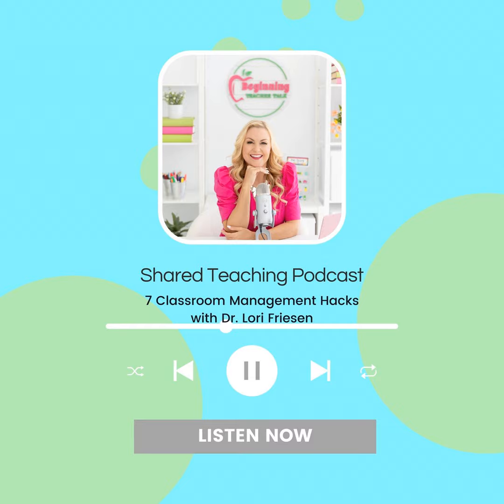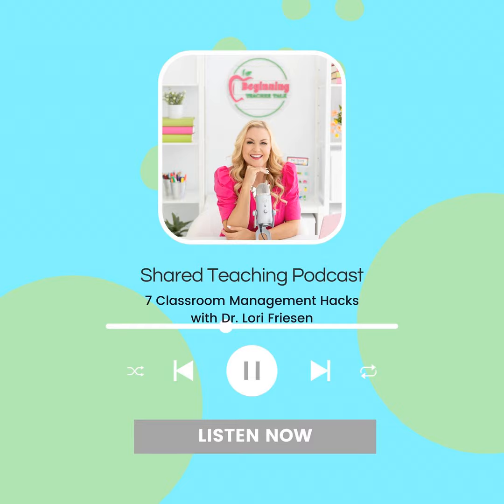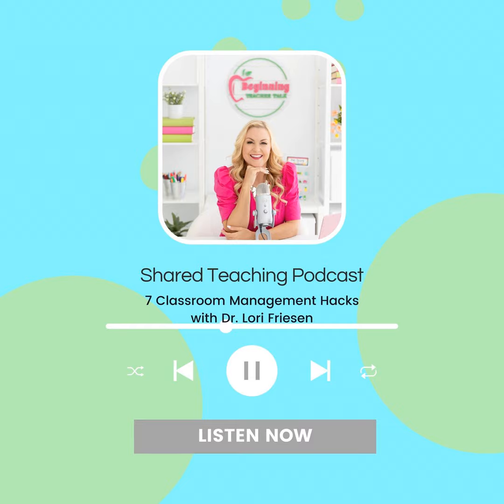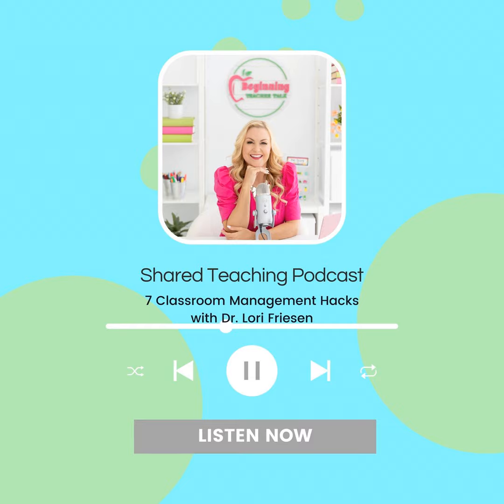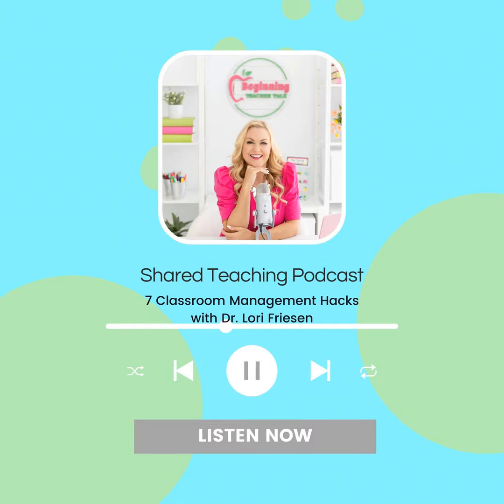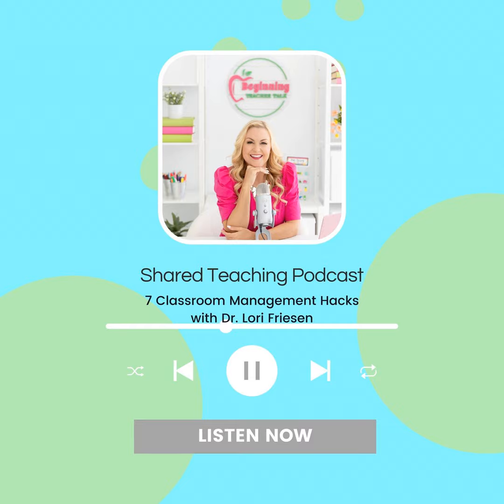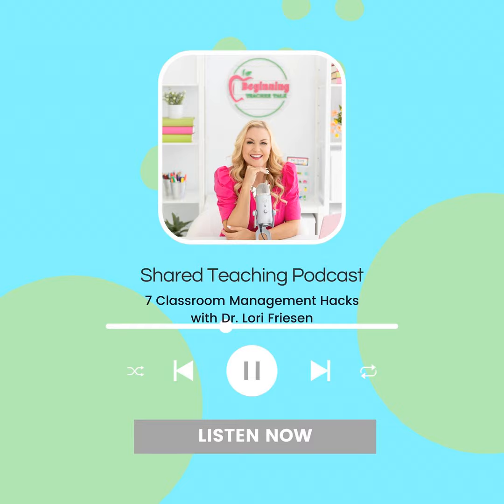46: 7 Classroom Management Hacks with Dr. Lori Friesen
Dr. Lori Friesen is sharing with us today her 7 amazing classroom management hacks. Many of these ideas are free and require very little prep.  Visit the show notes for details on how to join Dr. Lori's free masterclass for beginning teachers!

Rate, Review, and Follow on Apple Podcasts

If you enjoyed this episode and would like to help more people find this podcast, please consider rating and reviewing my show Ratings allow me to help more primary teachers build literacy systems for writing and centers so they can leave school on time. , scroll to the bottom, tap to rate with five starts, and select "Write a review." Don't forget to let me know your favorite part of the episode!

Not yet a follower of the podcast? If you are not a subscriber, you might miss out on future episodes. Follow here on Apple Podcasts or on your favorite podcast player.